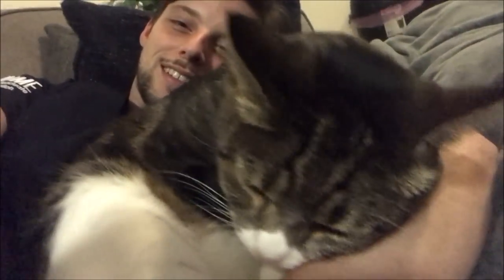A DAY IN THE LIFE (Haematology)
We are approaching our 3rd block exams - less than two weeks to go!

This block has been all about haematology, and easily the toughest of the three blocks so far!

Here's a quick video of my day - Thursday 23 May 2019!